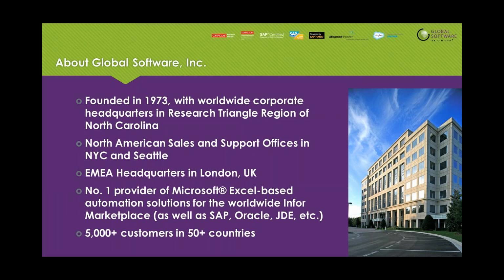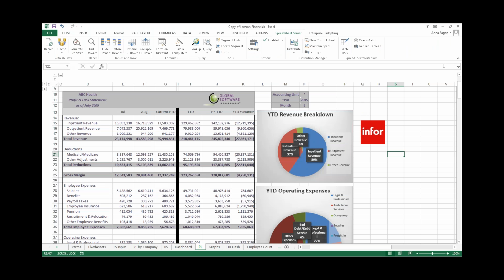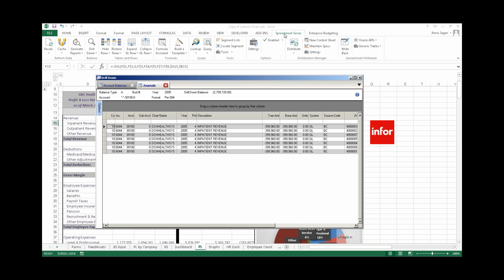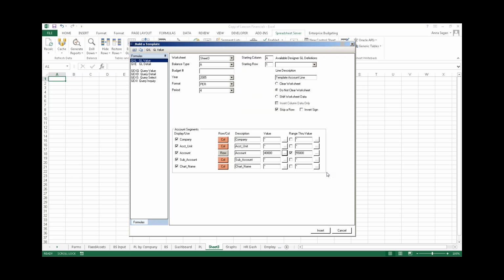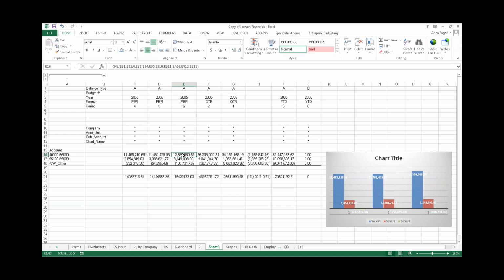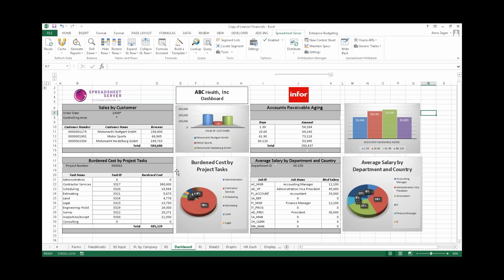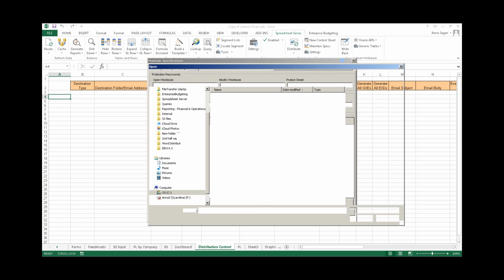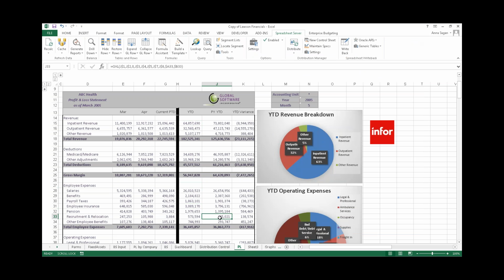Spreadsheet Automation for Lawson 081915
Developed by Global Software, this technology seamlessly integrates with Microsoft Excel to dynamically link and populate excel spreadsheets with Lawson data. This is like MS-Addins on steroids and simplified for end users, with minimal IT help needed. We will show you a live demo including how to:

- Pull information from Lawson and multiple systems for combined information reporting.
- Drill-Down directly from an Excel spreadsheet.
- One-click report distribution to multiple recipients.